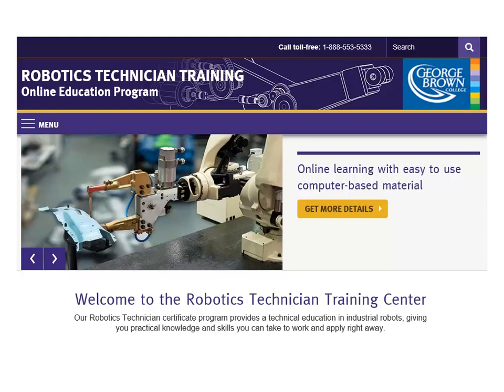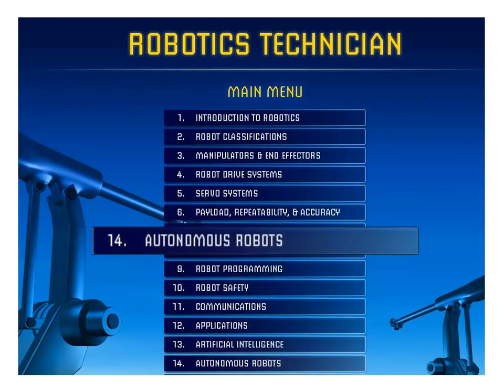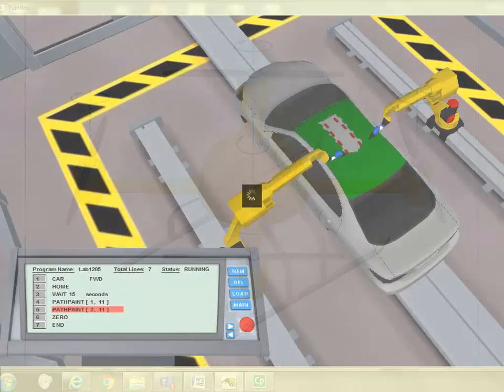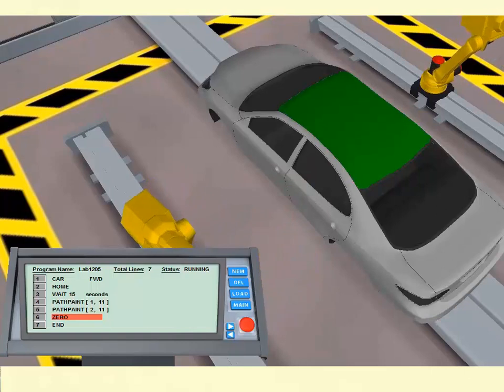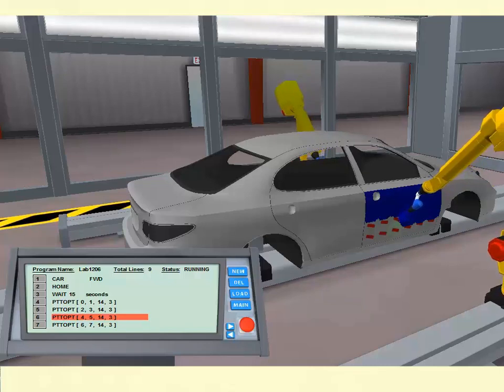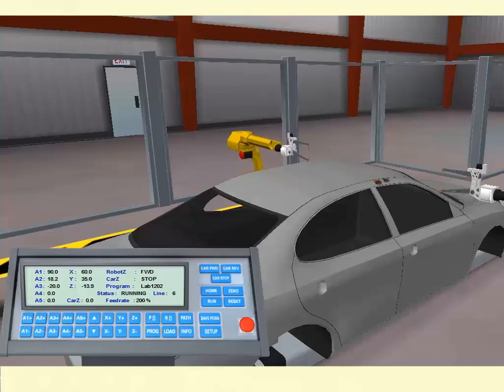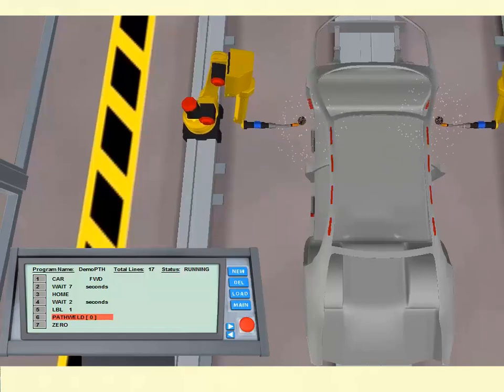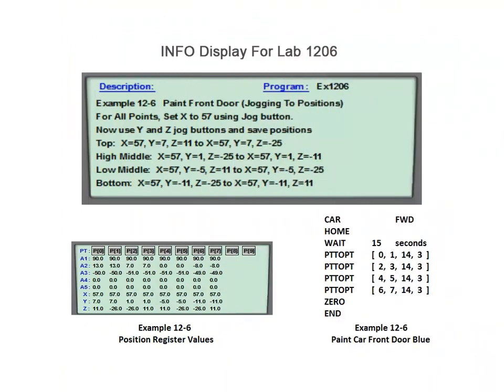GBC Technical Training Updates its Robotics Program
Here at George Brown College we are continuously updating our online technical training programs to keep up to date with industry trends.  With that objective in mind, we are pleased to announce the release of our latest version of our Robotics Technician Certificate course. This short video animation outlines new additions to the course materials as well as details pertaining to the latest release of the Robologix Simulation Software package.

A new module has been added to the existing course content that deals with one of the fastest growing industry trends, "Autonomous Robots".  This new module includes chapters on the following topics relating to Autonomous Robots:

Chapter 2. Locomothion
Chapter 3. Kinematics
Chapter 4. Perception
Chapter 5. Localization
Chapter 6 Navigation
Chapter 7. Programming

Over 60  new and improved labs are integrated into the course curriculum utilizing the the latest release of the Robologix Simulation Software package. These new labs provide the student with practical technician level programming experience. In this latest version of Robologix, the available simulated robotics application environments now includes the following:

Pick and Place Robot
Arc Welding Robot
Spot Welding Robot
Spray Painting Robot
The Robotics Technician Certificate program is designed for adult learners seeking independent study in the growing field of advanced manufacturing technology. Created for those who cannot attend college on a part- or full-time basis, this program provides a continuous intake, self-paced training alternative that provides an introduction to Robotics applications in industry today, and uses simulation software to provide a virtual lab experience.

About Us: Toronto’s George Brown College offers six distance education technical training programs for individuals who are interested in earning certificates
in the following areas:

These programs are suitable for individuals who are looking to upgrade their knowledge on trades technology as well as individuals who have no prior technical knowledge.